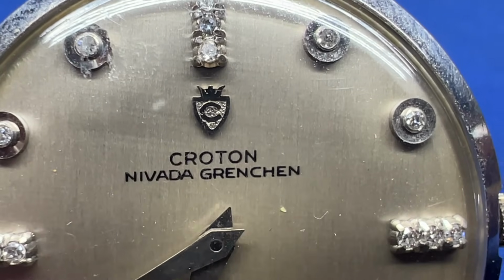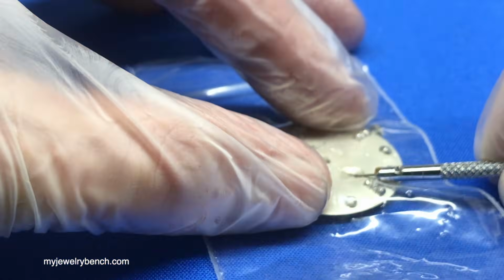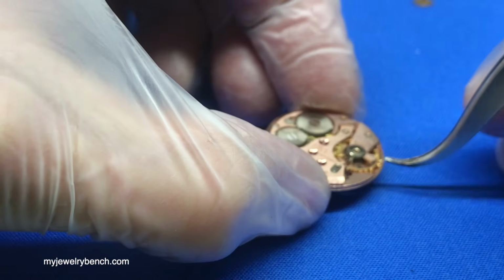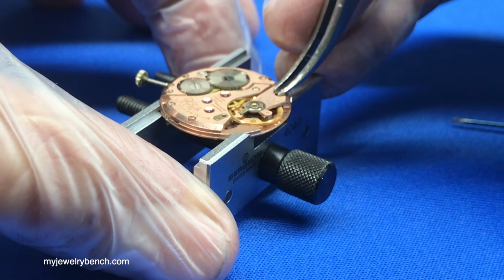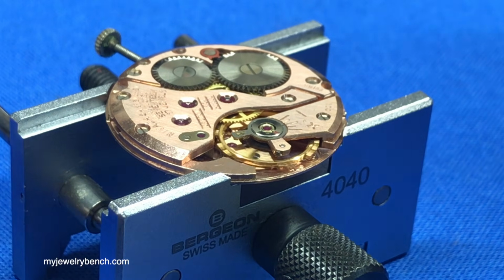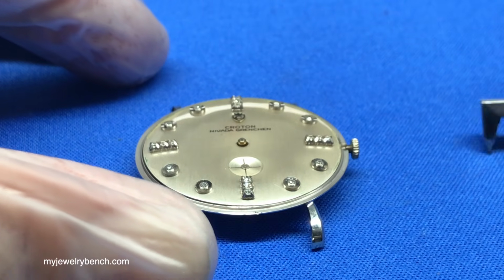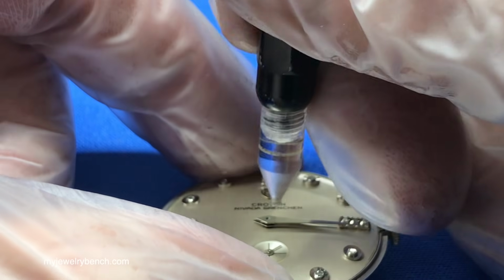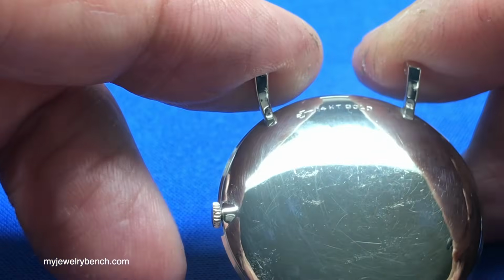Croton Nivada Grenchen, Vintage, Mechanical and Diamonds!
If you like vintage wristwatches, this one is a very nice example of a rare 14k solid gold Croton Nivada from the early 1950s.

Here is an example of a fully original watch in wonderful condition.

She is running very well at about 6 to 10 seconds fast per day, and not bad for the life its had.